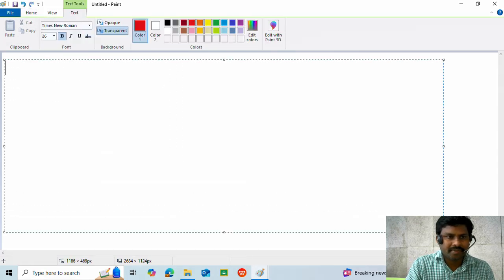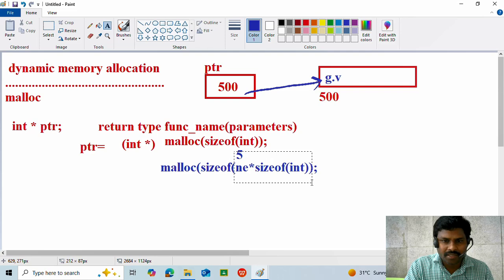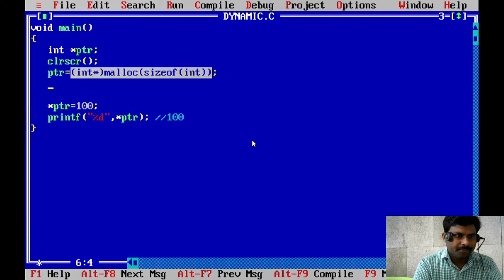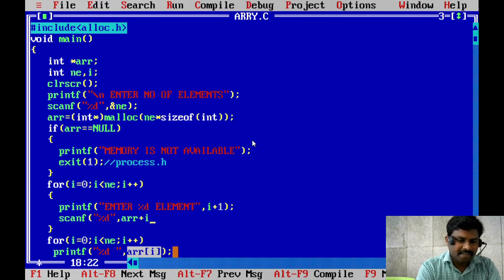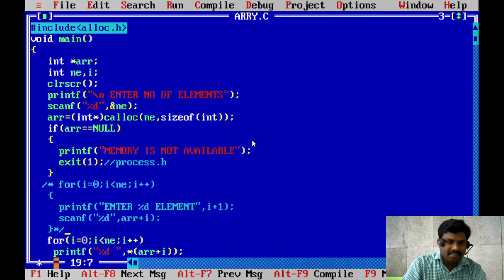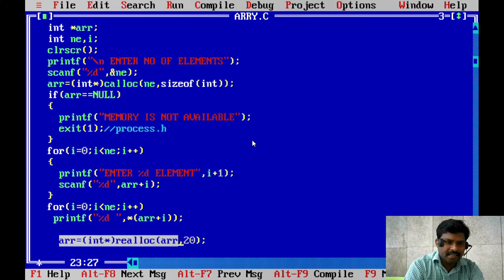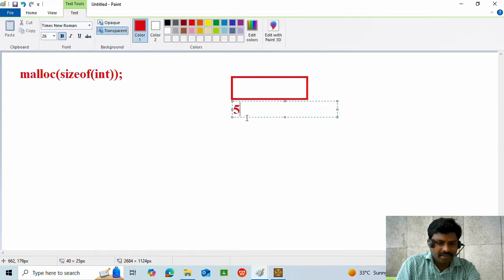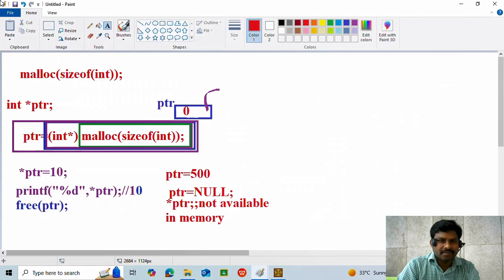dynamic memory allocation in C language part 1